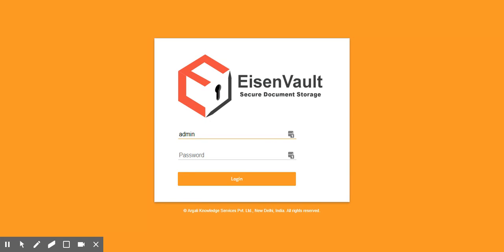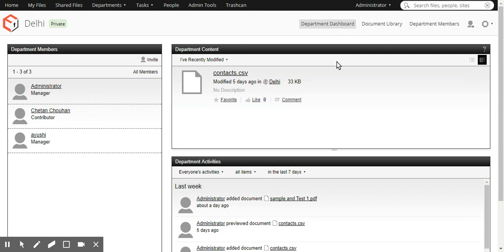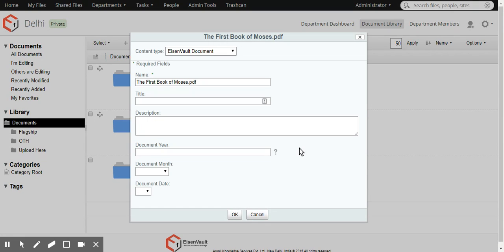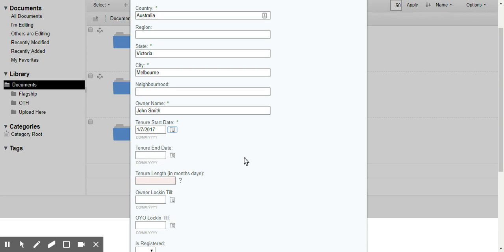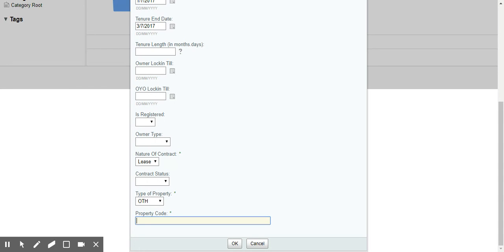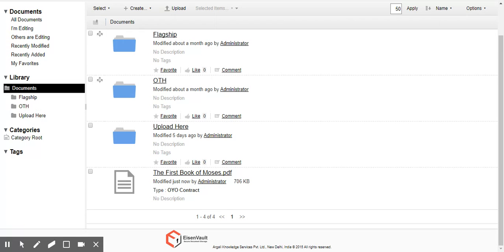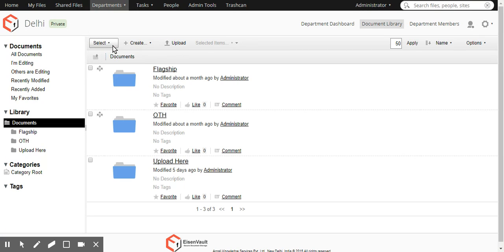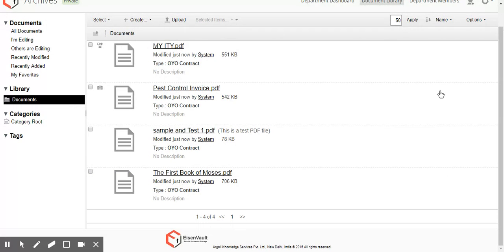Auto Archival in EisenVault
EisenVault can customise a document archival feature, where old or expired documents can be stored in a separate secure location, reducing clutter for end users.